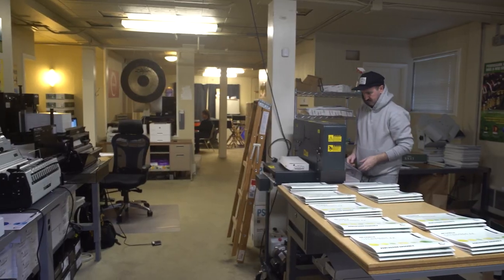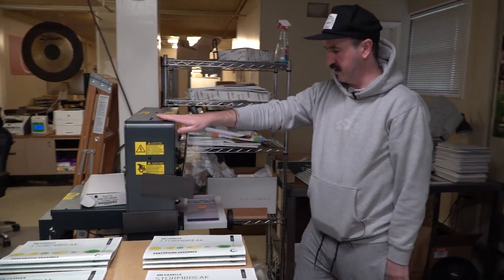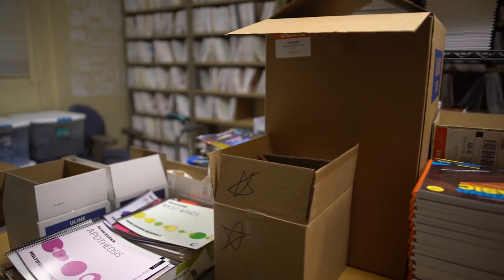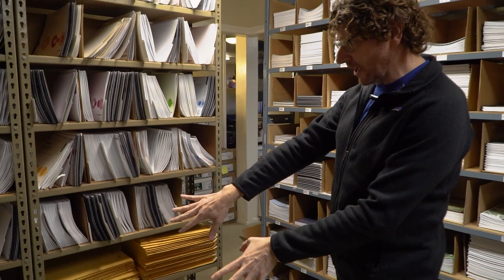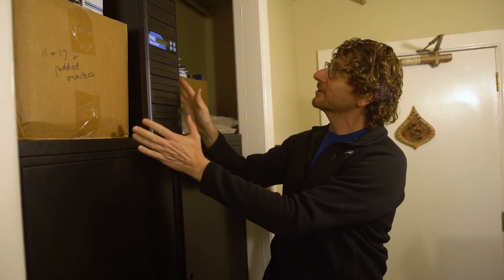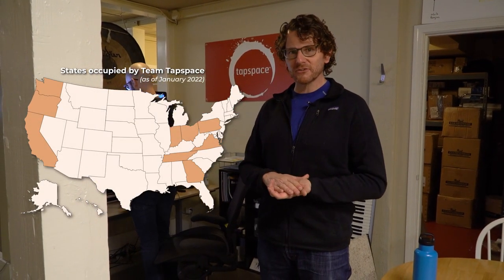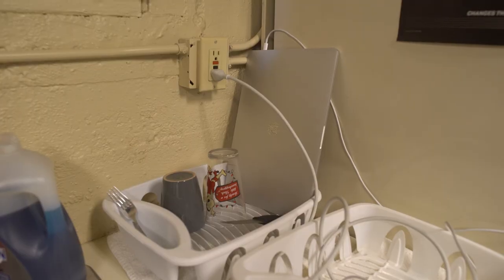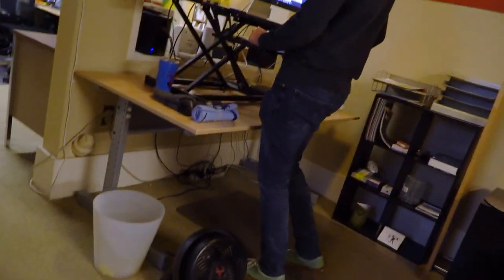A look inside Tapspace HQ!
How is our sheet music made? What’s Jim’s favorite sci-fi franchise? Where do we send our employees to timeout? All these questions are, strangely, answered in this quick tour of our Portland, OR headquarters. Welcome in!

CHAPTERS:
0:00 - Welcome!
0:21 - How our sheet music is made
1:29 - Music inventory/shipping room
4:17 - About our team
5:14 - ???
5:37 - The office kitchen
6:24 - Outro

FEATURING: Jim Casella, Alex Bernstein, Ryan Burnett
VIDEO BY: Matt Ridge